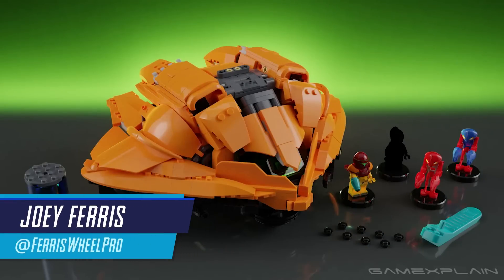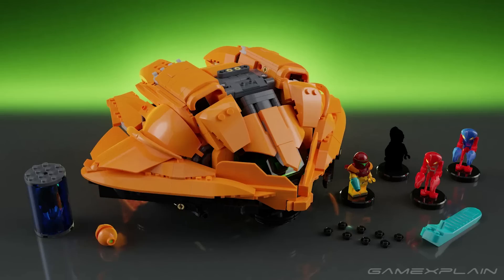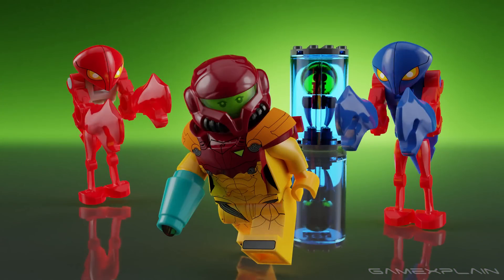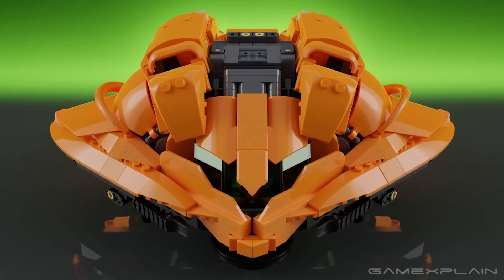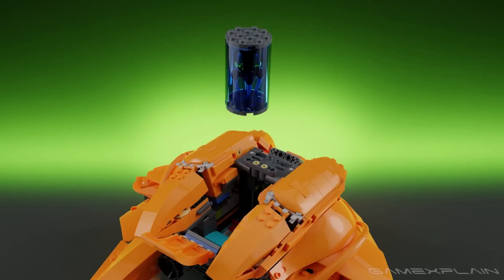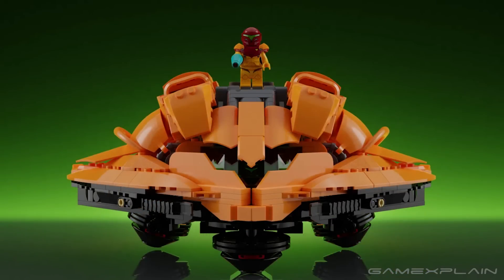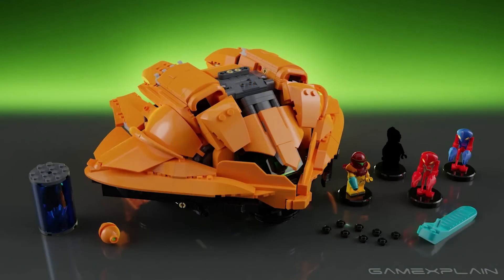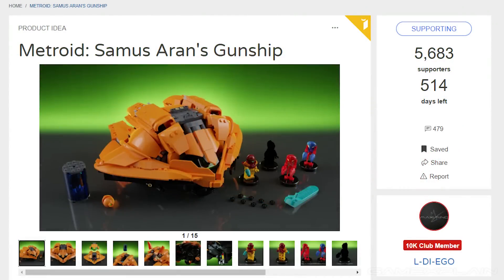LEGO Metroid Could Be Real With Your Support!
A creative LEGO IDEAS user named L-DI-EGO has designed a concept for a LEGO Metroid set, and with your support, it could be reviewed by the LEGO team!